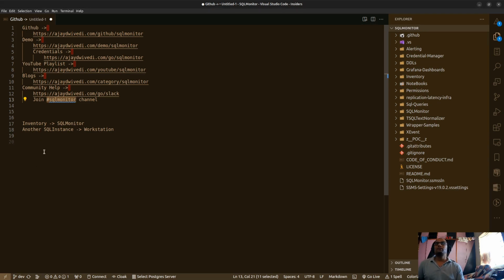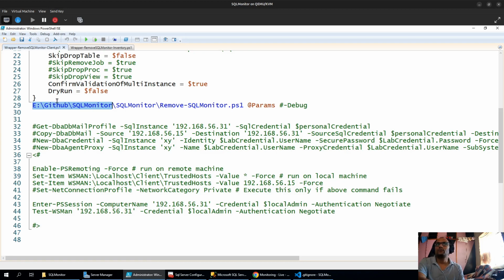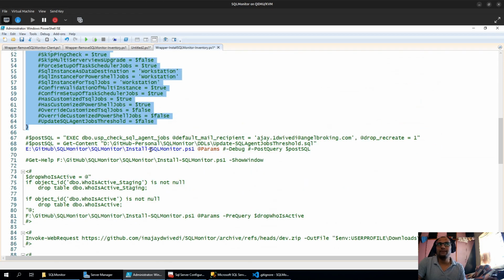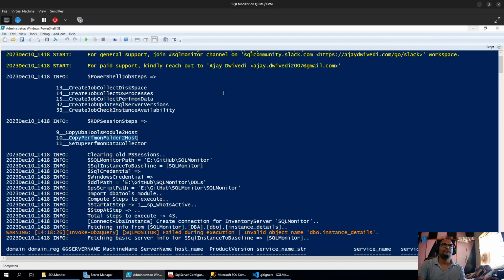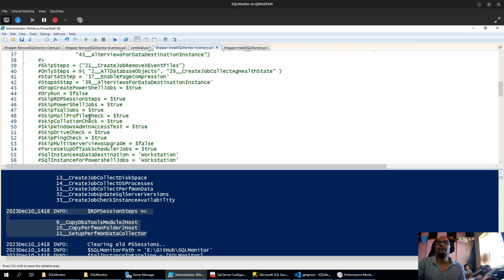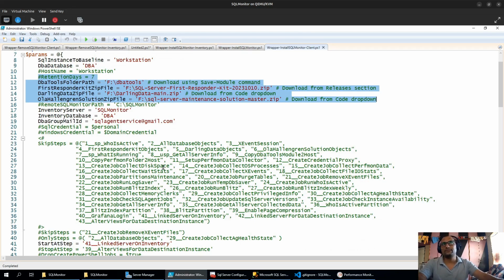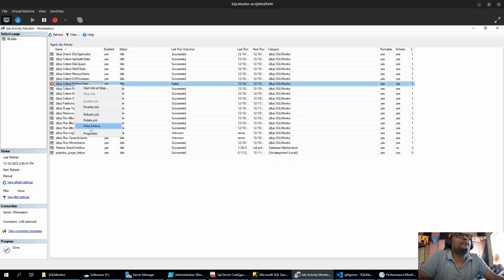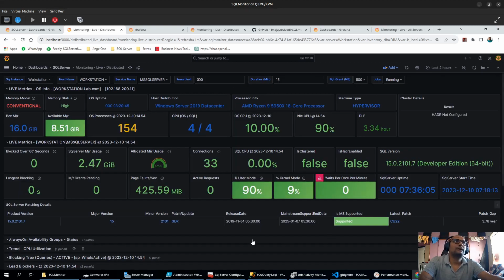12 - SQLMonitor - Uninstall & Install on Inventory & another SQLInstance - 2023-Dec-10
SQLMonitor is open source tool designed by Ajay Dwivedi.

SQLMonitor is designed as open-source tool to replace expensive enterprise monitoring or to simply fill the gap and monitor all environments such as DEV, TEST, QA/UAT & PROD.

In this video, we learn following -
- How to use Remove-SQLMonitor?
- How to Install SQLMonitor on Inventory?
- How to Install a second SQLInstance?